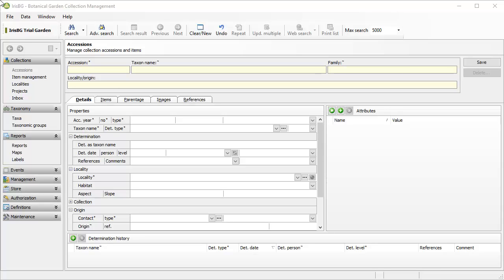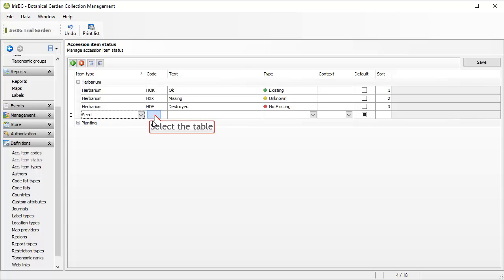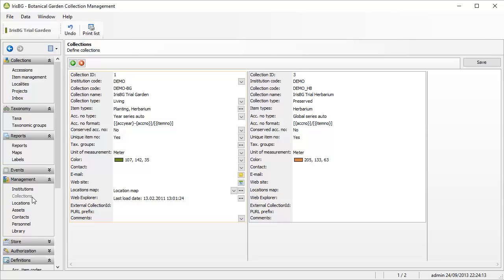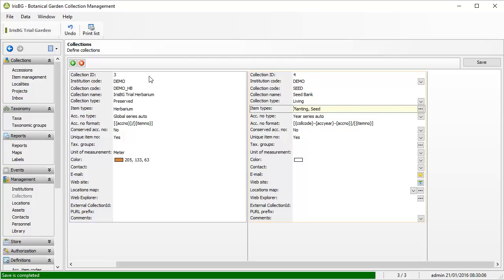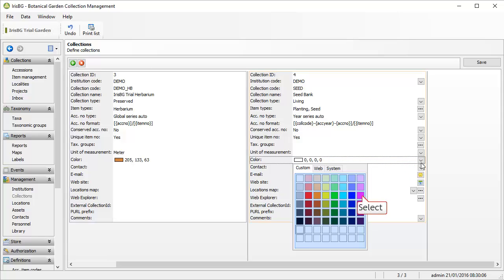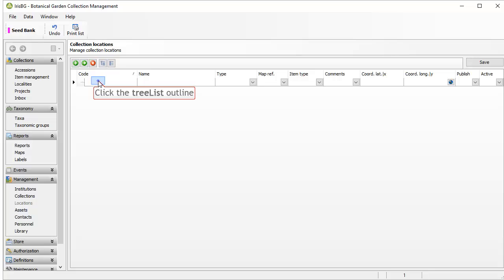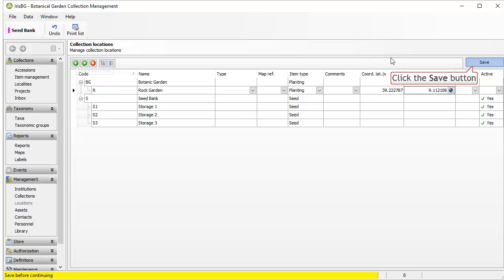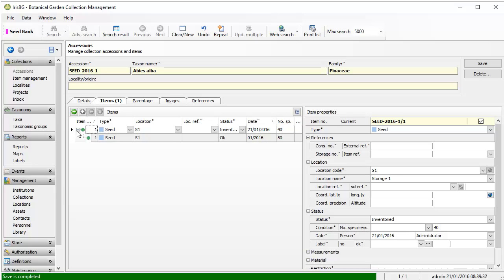Setting up IrisBG for a Seed Bank Collection